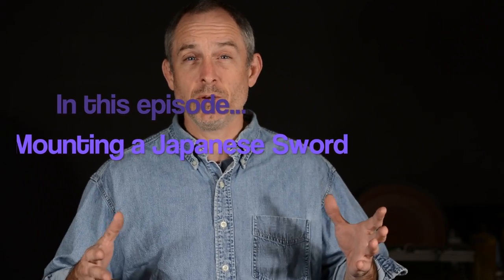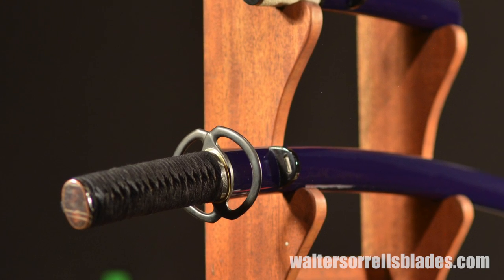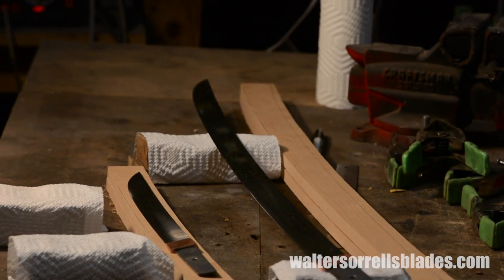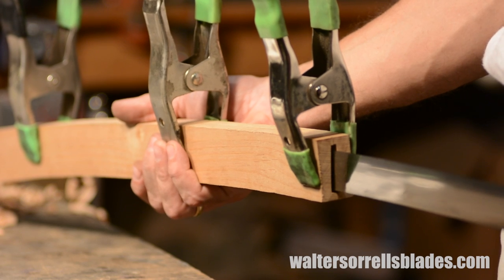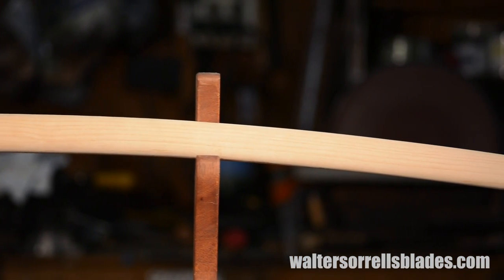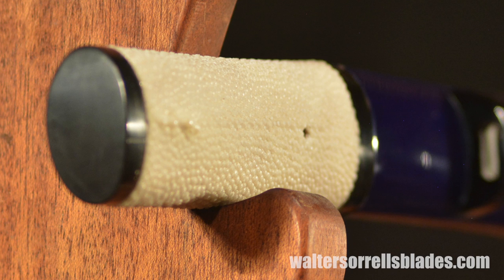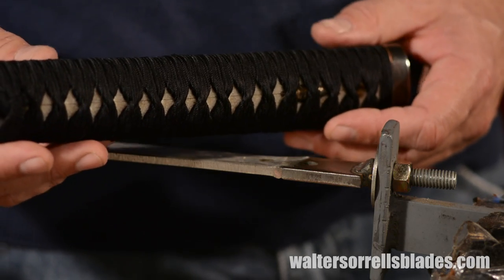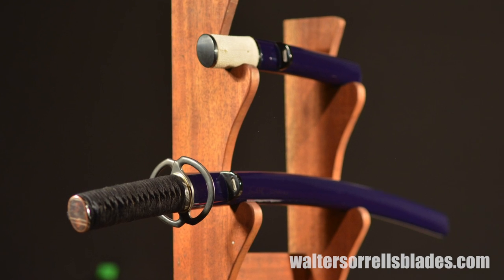Japanese Sword Mounting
In this video swordsmith Walter Sorrells gives an overview of the making of a scabbard and handle for a pair of Japanese style blades.

and on Facebook at Walter Sorrells Blades.